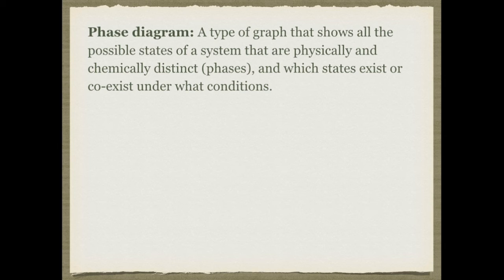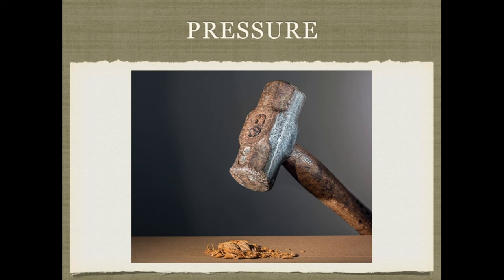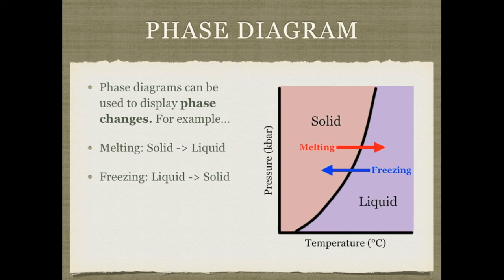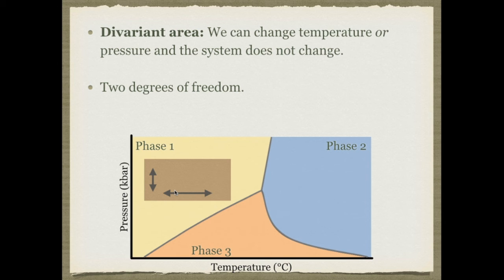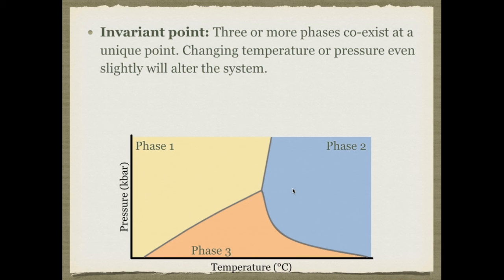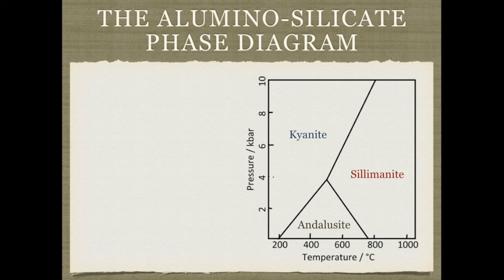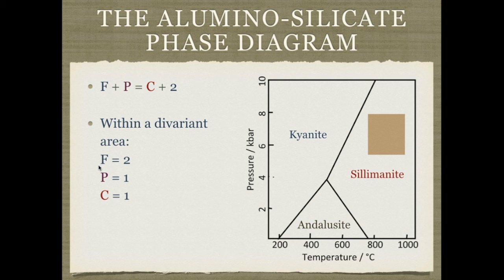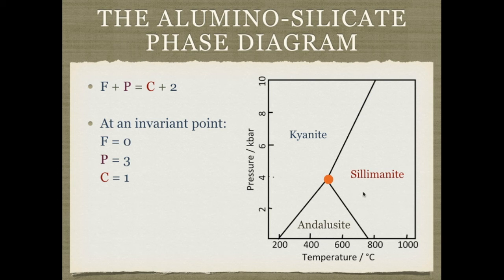Phase Diagrams and Gibbs' Phase Rule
Or is it Gibs' Phase Rule? Today we probe the mysteries of nature using an extremely valuable tool - the phase diagram. Learn what a phase diagram is, how to read it and how it could change YOUR scientific career!

All images shown are either my own property or are in the Public Domain. I used Keynote, OBS, iMovie and the Youtube Creators' Studio to make this video.